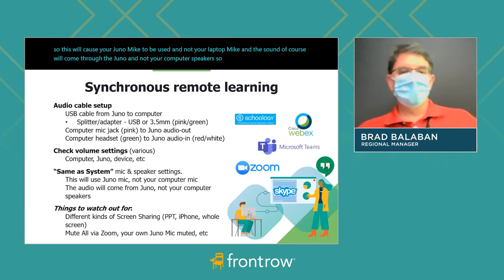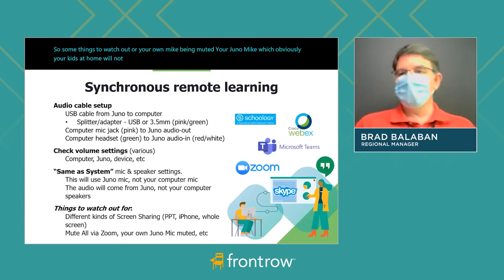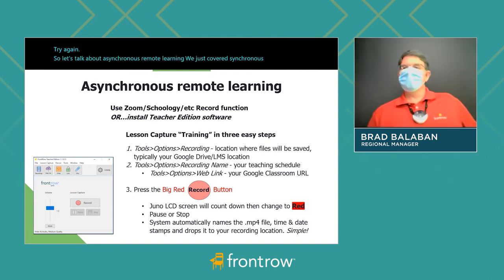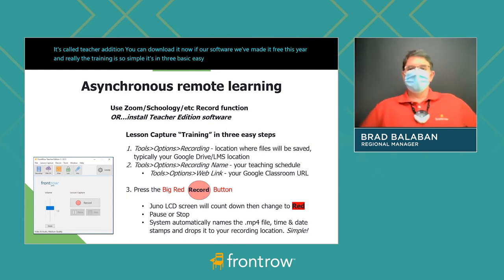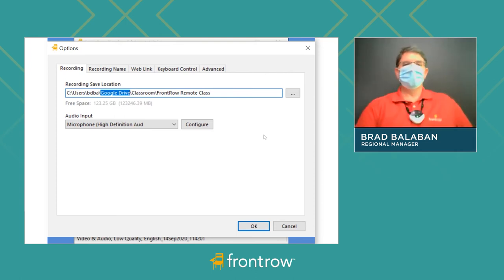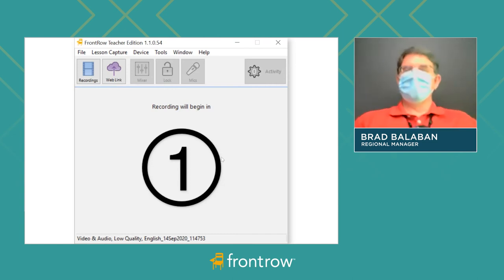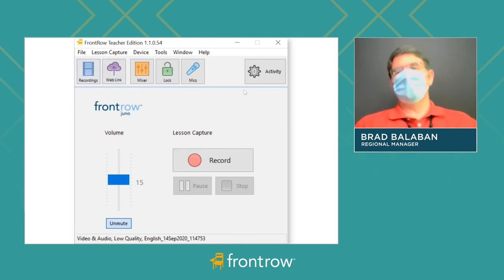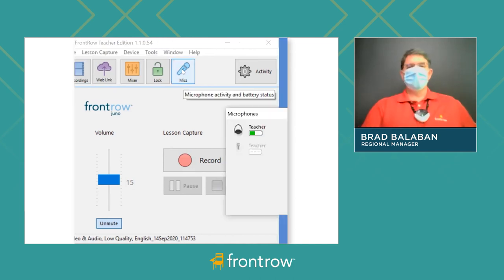Advanced with Mask